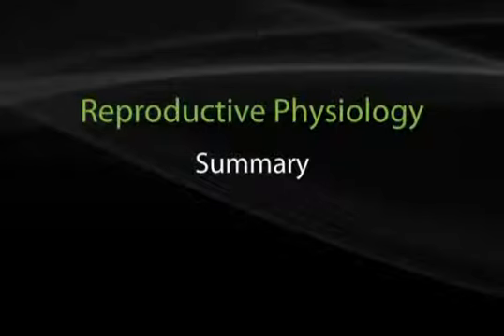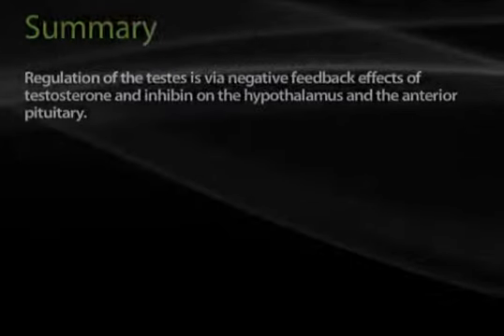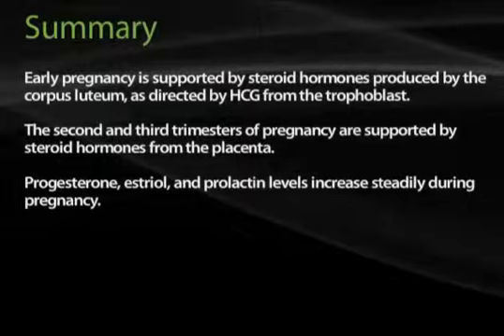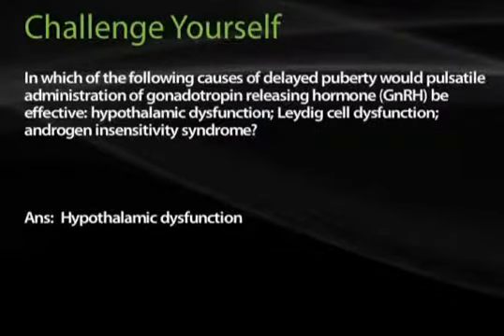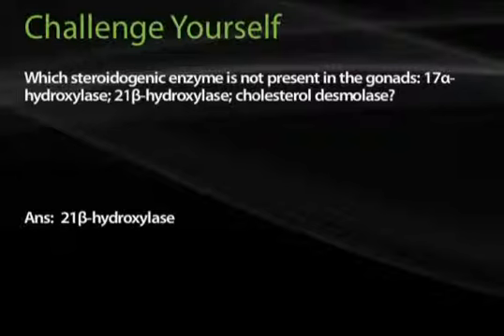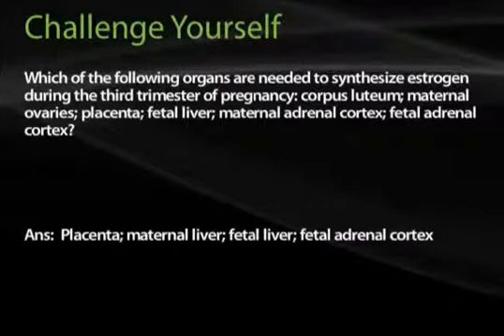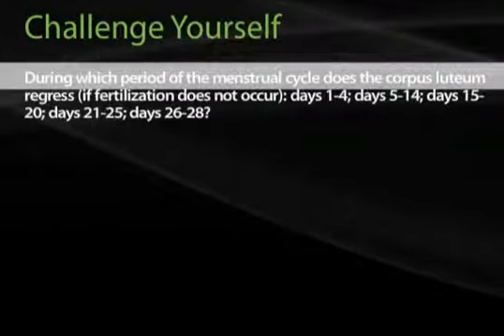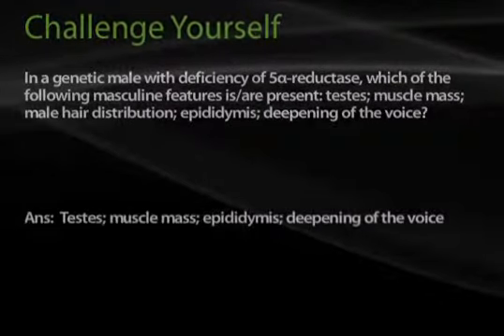9 6 Summary